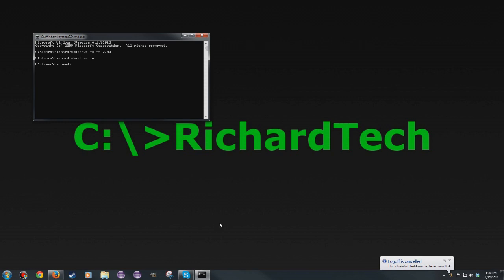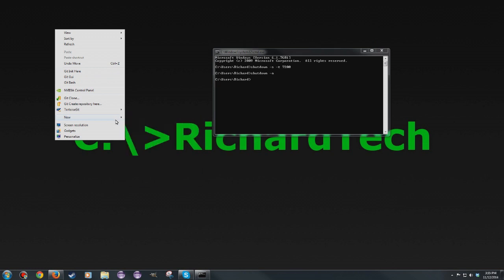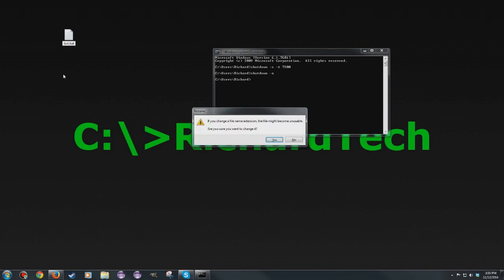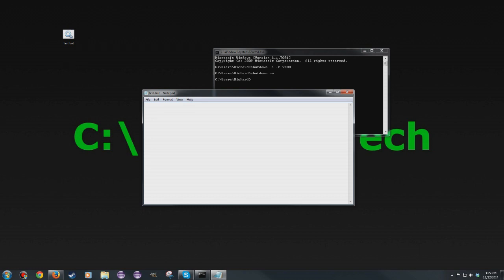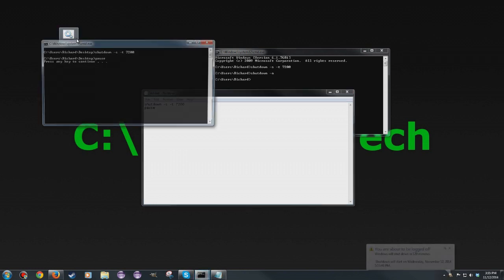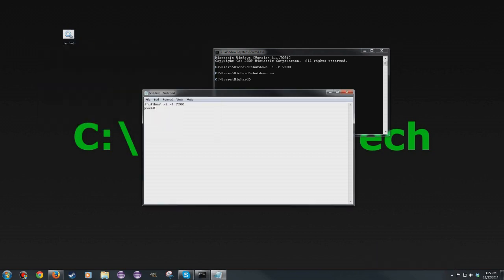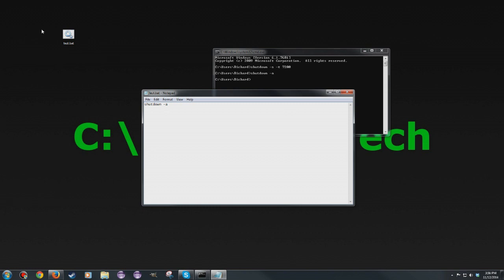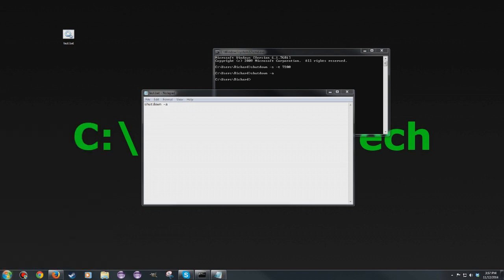Windows: Schedule a Shutdown